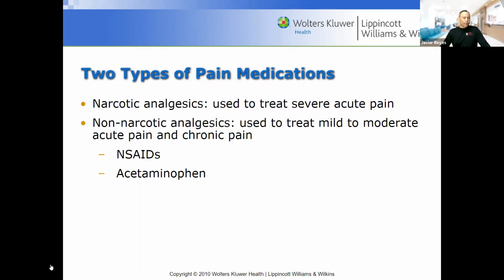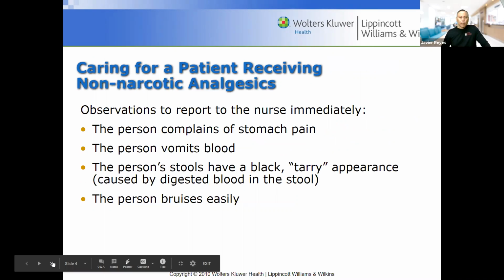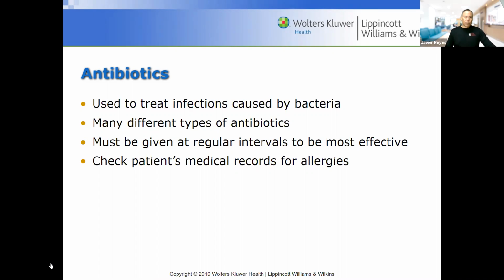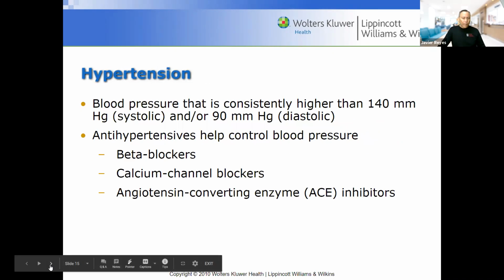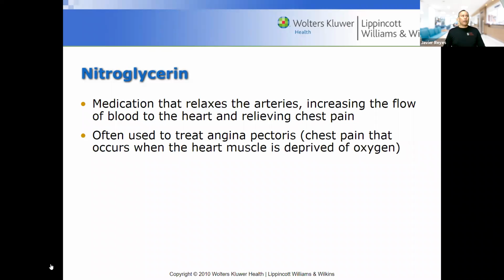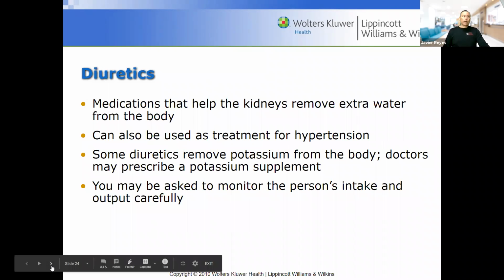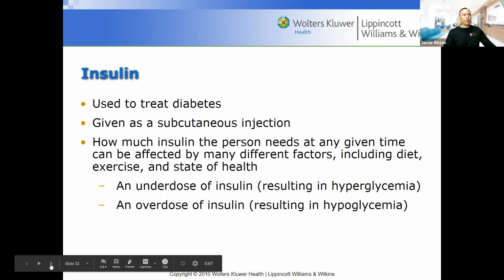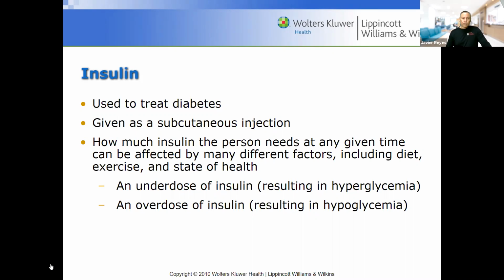Ch 15 Common Medications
this video discusses the role of the patient care technician and medications. We discuss the six rights of medication administration, categories of medications and safety.